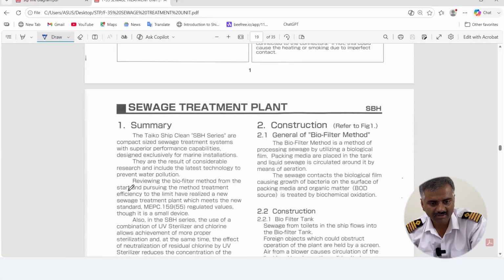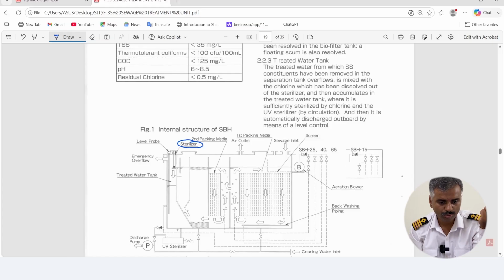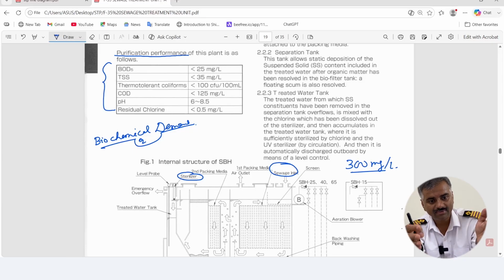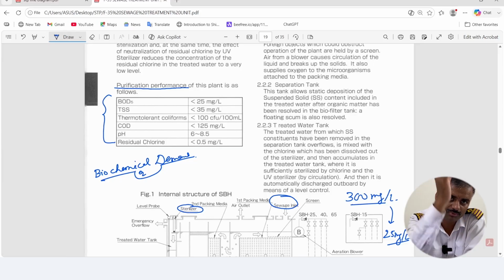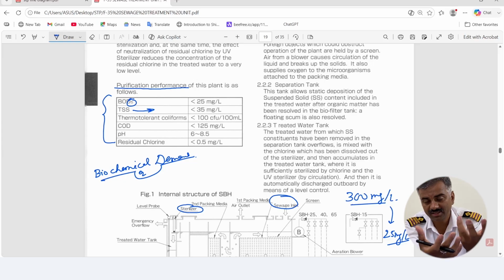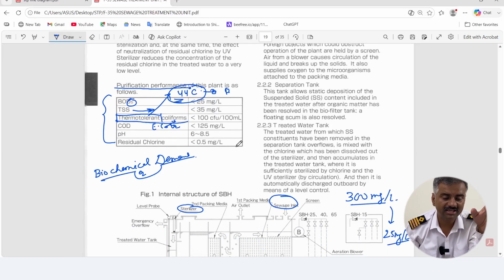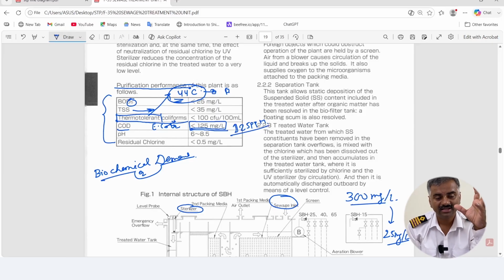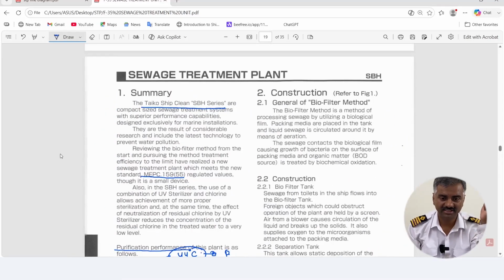Performance Standards of Sewage Treatment Plant Explained | Complete Guide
Ship Sewage Treatment Plant | Sewage Plant in Ship | Sewage Treatment on Ships |
Vessel Sewage Treatment Plant | Types of Sewage Treatment Plant on Ship